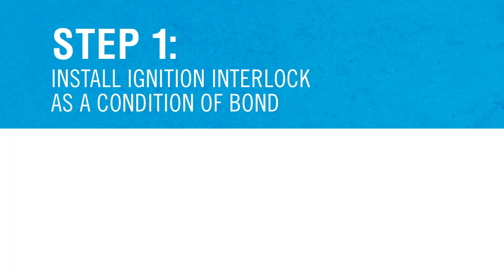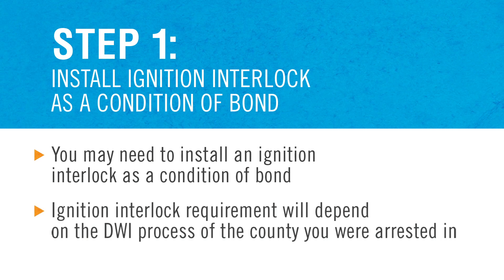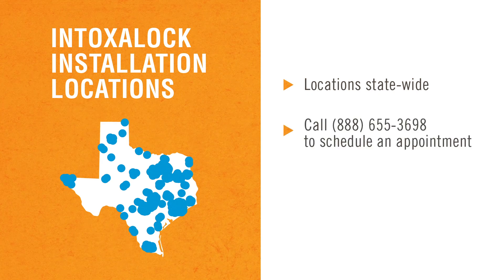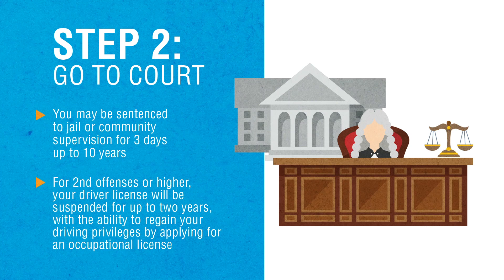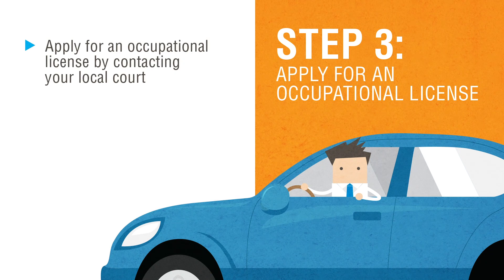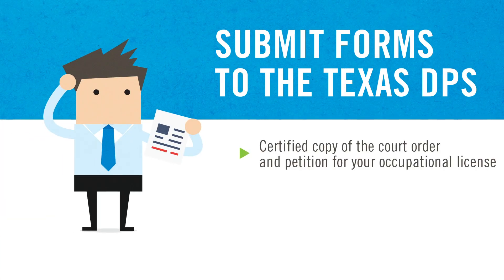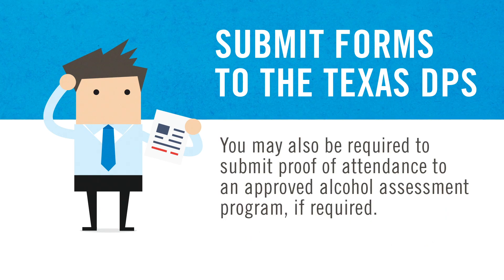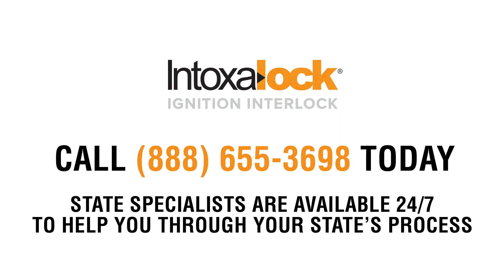Texas DWI: What should I do now?!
Learn how to get through a Texas DWI in 3 simple steps.

Step 1: Install ignition interlock as a condition of bond –  0:00:11

Depending on the county you were arrested in, your judge may order the installation of an ignition interlock as a condition of your bond.

The requirement of an ignition interlock device, and when you need to have one installed, will depend on the DWI process of the county you were arrested in.

Intoxalock has installation locations throughout the entire state of Texas.

Step 2: Go to court – 0:00:50

Depending on your offense, you may be sentenced to jail or community supervision for as little as 3 days up to 10 years.

If it is your second DWI offense or higher, your driver license will be suspended for up to two years, with the ability to regain your driving privileges by applying for an occupational license.

Step 3: Apply for an occupational license – 0:01:19

You can apply for an occupational license by asking your local court about your eligibility and what you will need to submit to the Texas Department of Public Safety (DPS) before being issued one.

Usually, you will need to submit the following information to the Texas DPS:
• A certified copy of the court order and petition for your occupational license
• Proof of SR-22 insurance
• Payment of the occupational license fee
• Payment of reinstatement fees

After submitting your forms and fees to the Texas DPS, an occupational license will be issued to you if the Texas DPS approves your submitted information.

You may also be required to submit proof of attendance to an alcohol assessment program, if required.

Our state specialists are available 24/7 to help walk you through your state’s process.

Transcript:
Getting arrested for driving under the
influence can be a stressful time.
Intoxalock is here to help you through
the process in your state.
Step 1: Install an ignition interlock as a condition of bond.
Upon being arrested for a DWI, your judge may order
the installation of an ignition interlock as a condition of your bond.
The requirement of an ignition interlock device
and when you need to have one installed
will depend on the DWI process of the county you were arrested in.
state specialists will schedule an
installation appointment at a location near you.
Step 2: Go to court.
Next, you will usually appear in court for your DWI offense.
Depending on your offense, you may be sentenced to
jail or community supervision for as
little as three days up to ten years.
If it is your second offense or higher, your
driver license will be suspended for up to two years
with the ability to regain your driving privileges by applying for an occupational license.
Step 3: Apply for an occupational license.
You can apply for an occupational license by asking your local court about your
eligibility and what you will need to
submit to the
Department of Public Safety (or DPS) before being issue one.
In most cases, you will need to submit:
Certified copy of the court order and
petition for your occupational license,
Once you submit your
forms and fees to the DPS, you may have
to wait a certain amount of time before
being issued your occupational license.
You may also be required to submit proof
of attendance to an approved alcohol
assessment program, if required.
If you need an ignition interlock device,
Relax, we're here to help.